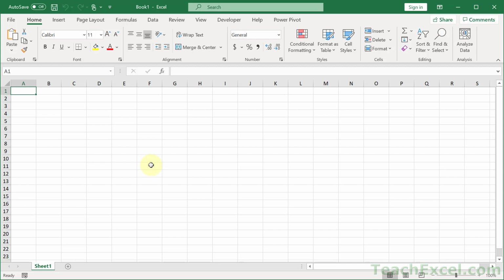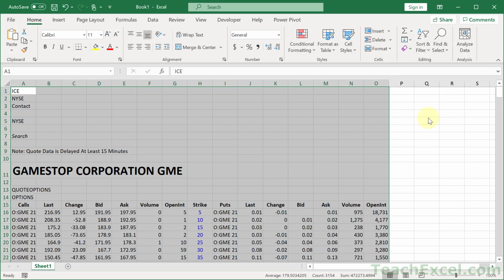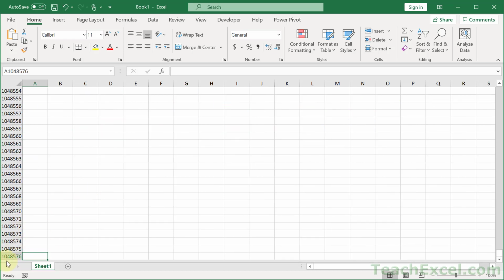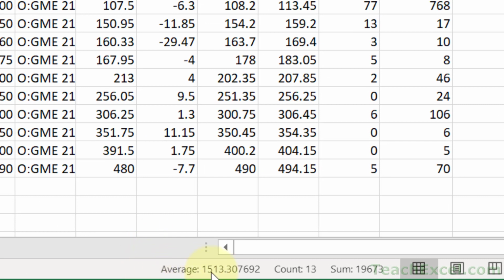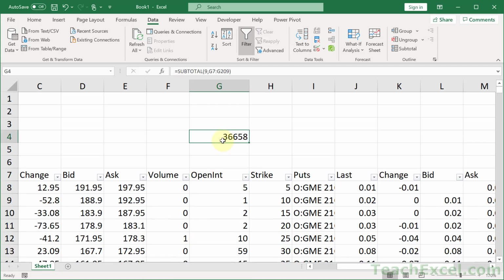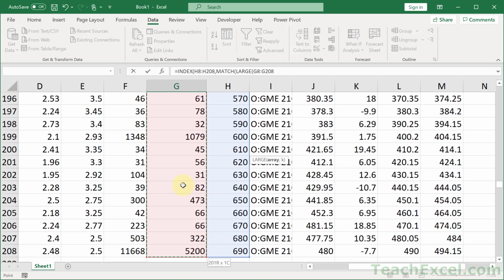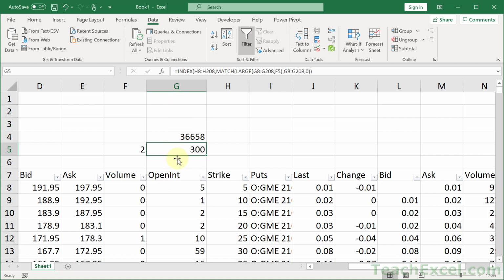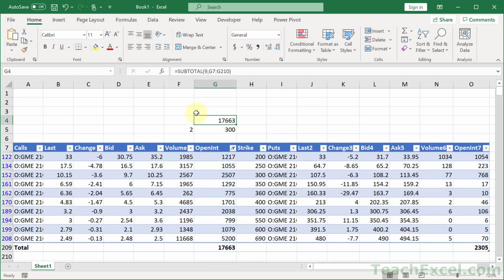Excel Web Import Data Copy/Paste + Easy Analysis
How to easily import data into Excel from the web using copy/paste and then quickly transform that data into a usable format and analyze it, slice & dice it, and go through it. Here we will analyze stock options in Excel.

The point of this tutorial is to make the analysis of data from websites easy and simple.

The premise here is that you see something on a website that you want to analyze and you bring it into Excel and then go from there to turn the jumbled mess into something useful and actionable.

This tutorial covers many topics which I have covered in-depth in separate tutorials and some of those are listed here:

TeachExcel.com